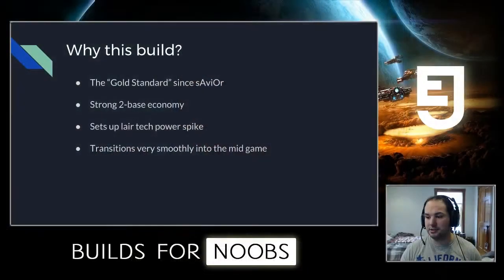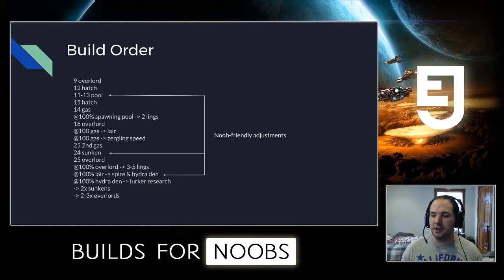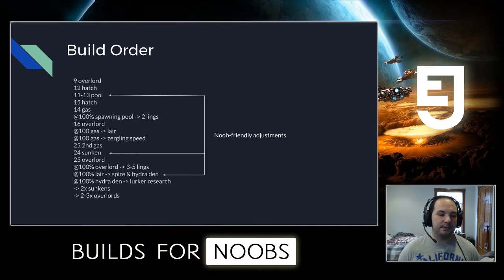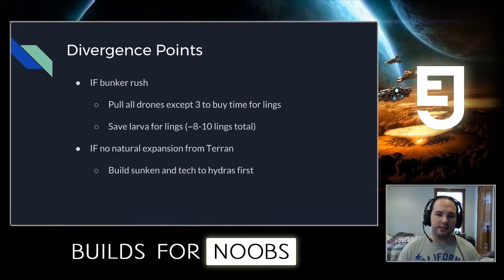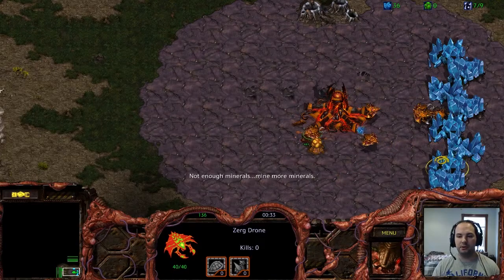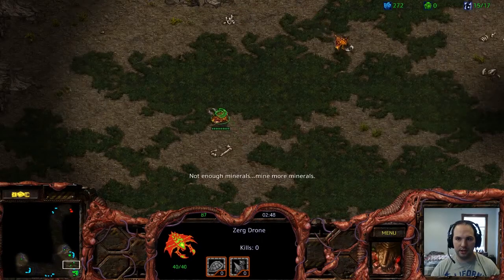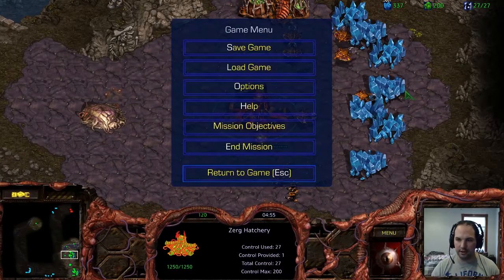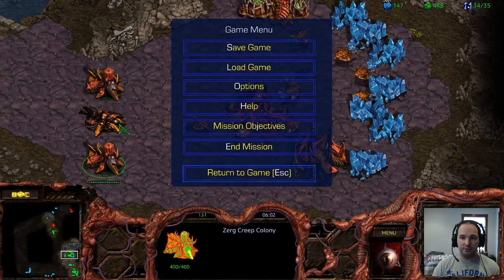EsportsJohn | Builds for Noobs | ZvT 3-Hatch Opening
Learn the basics of macro and standard play with the standard 3-hatch opening in ZvT! This build has a few noob-friendly adjustments to make your life easier, but otherwise more or less follows exactly what the pros do 95% of the time in ZvT!